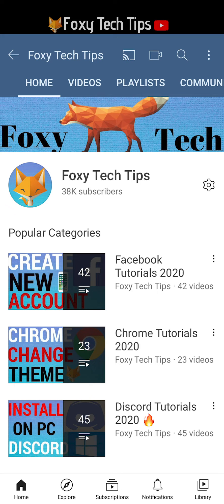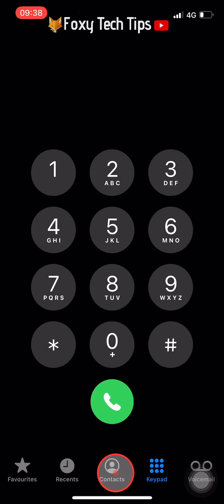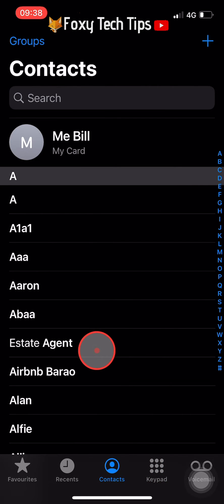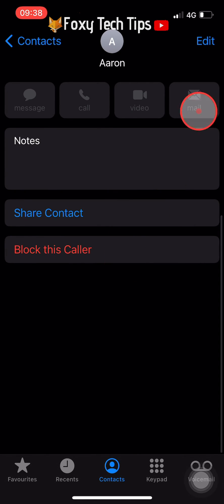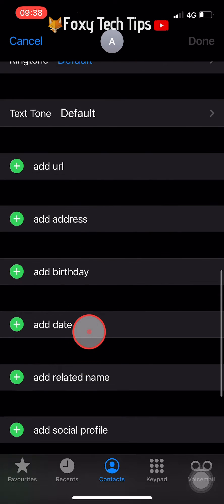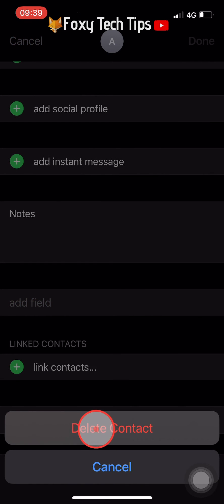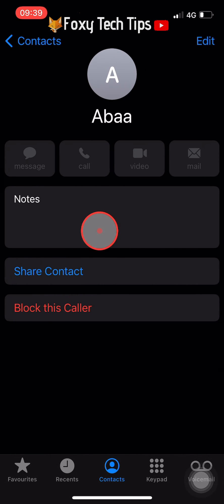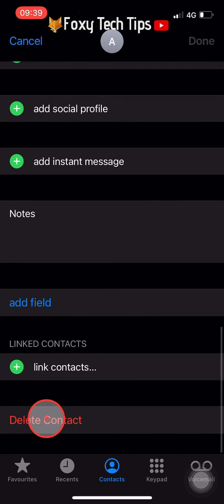How To Delete Contacts On iPhone 12 /12 Pro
Easy to follow tutorial on removing contacts from your contact list on iPhone 12! Got some contacts saved that you don't need anymore? learn how to delete contacts on iPhone 12 now!

Steps:

- To start, open up the phone app on your iPhone and then tap on contacts at the bottom.

- Now tap on the contact you would like to delete.

- In their contact card tap on ‘edit’ in the top right corner.

- Scroll to the very bottom of the edit page and tap on ‘delete contact’

- Tap ‘delete contact’ again on the popup.

- So again, just tap on the contact you would like to delete, then tap on edit from the top right corner.

- Scroll all the way down the page and tap on ‘delete contact’